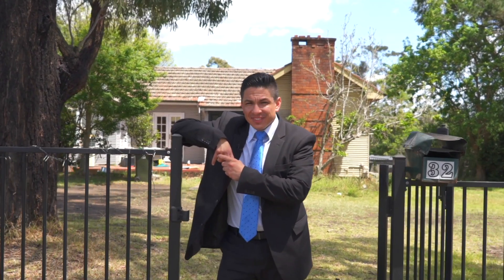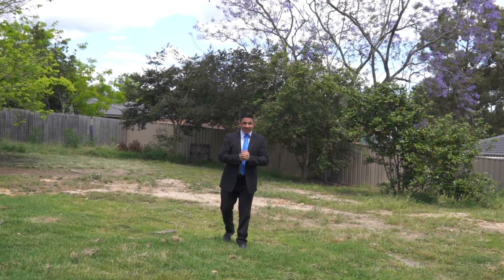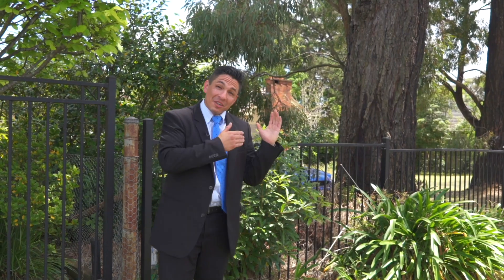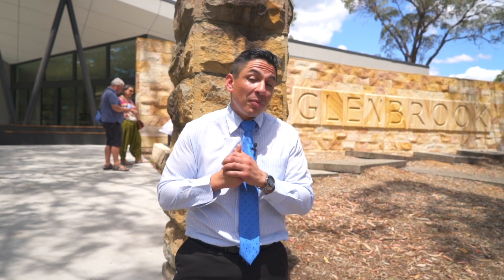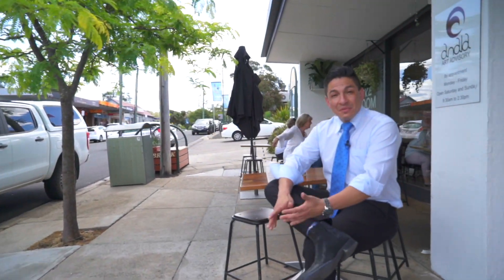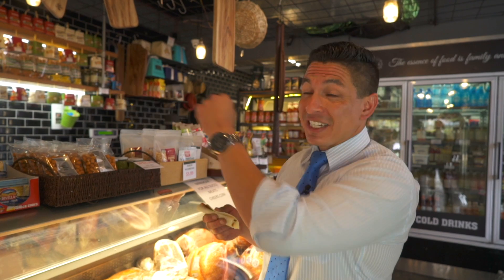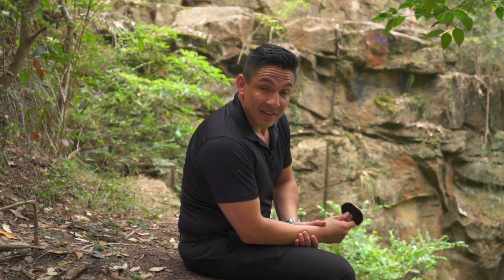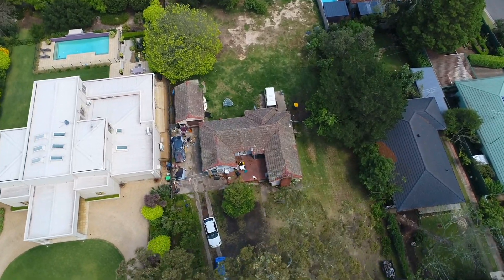32 Mount Street Glenbrook - Felipe Martin - Century 21 - Lower mountains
Perfect Location, size and shape this block is the ideal opporutnity for anyone looking to build that special home within the sought after Glenbrook Village.
929.3 sqm (Approx 15m x 60m)
All services provided and ready to build
Flat, rectangle block thats use able and clear
Gorgeous quality homes surrounding the land
Glenbrook Village side, walking distance to station and shops.
This opportunity is a must see for anyone considering a build in Glenbrook. Builders also encouraged to look into the opportunity as the numbers do work on this rare opportunity. Due to its popular location and the exceptional prices being reached within the village a quality home will bring a significant profit once built on these blocks.This opportunity just makes sense so call today to book in your site inspection.
Or contacts
Felipe Martin